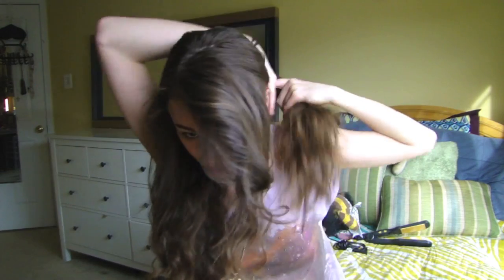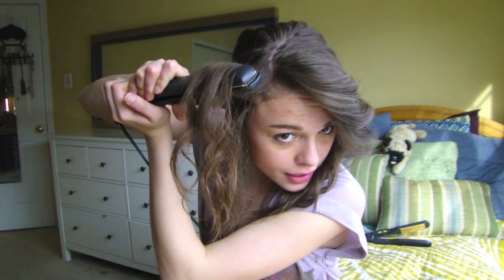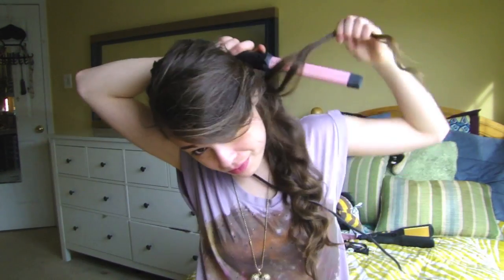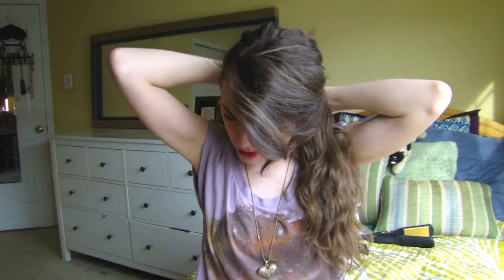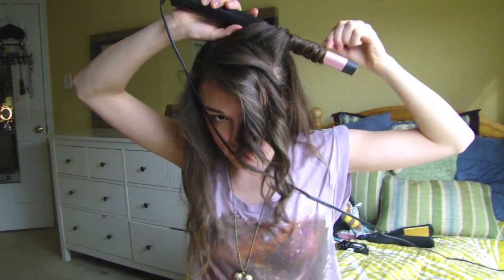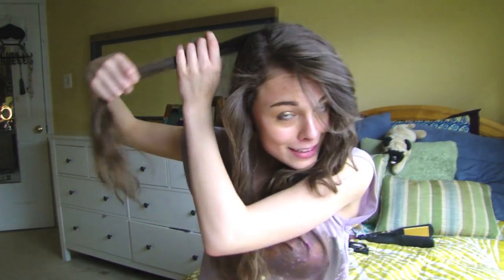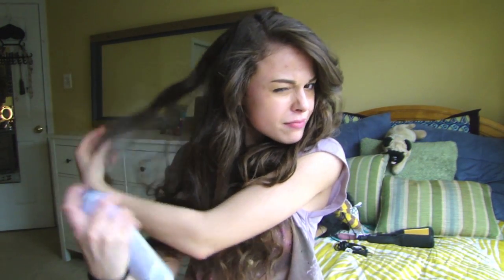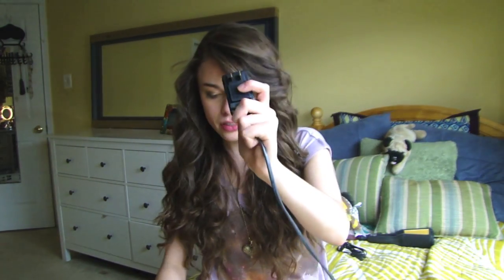Remington Waving Wand Tutorial (Pearl Eliptical Curling Wand)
Curling Wand: Remington T-Studio Pearl Eliptical Curling Wand From Target ($22)